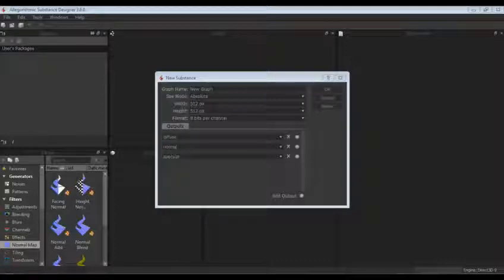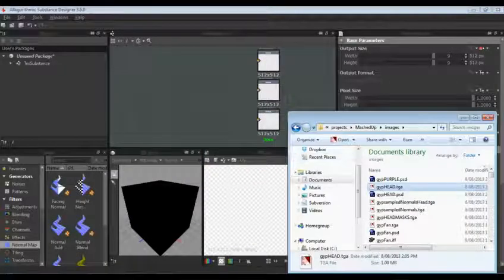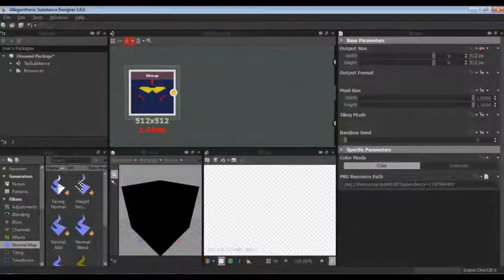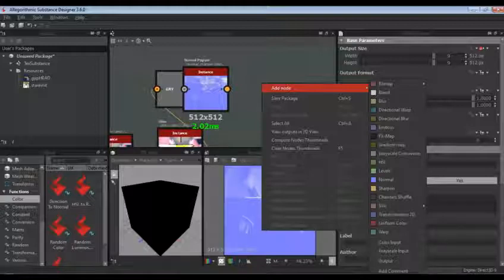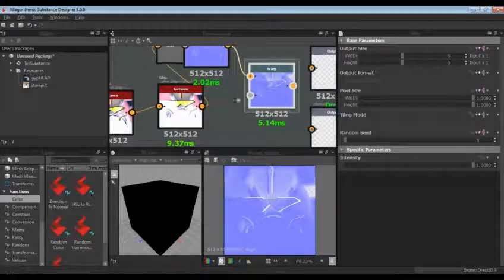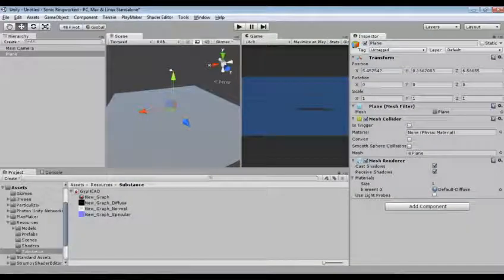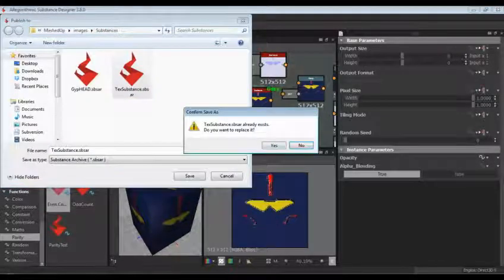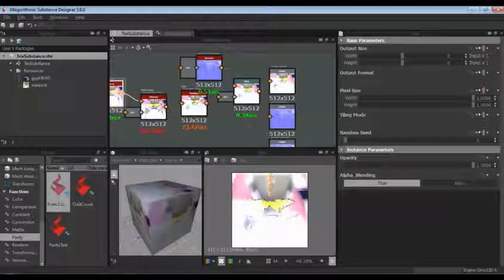Substance Designer 3 Tutorial - Basics and Warming up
This tutorial is on the ever awesome program: Substance Designer 3. It is as if UDK's material editor and the program dDo had a baby that was compatible with more than just UDK

Here we cover:
-how to import or link a texture, and what the difference is
-Using nodes, such as Blending modes, much like what photoshop can do.
-Exporting to a Substance File
-Importing to a Game Engine (Unity is shown here)
-Exposing variables within the Substance File.

Oh, fun side-thing, made a model of the Pacific Rim robot: Gypsy Danger. Mod links to the skyrim mods with it in them to come soon.